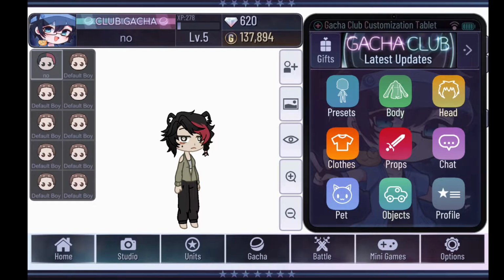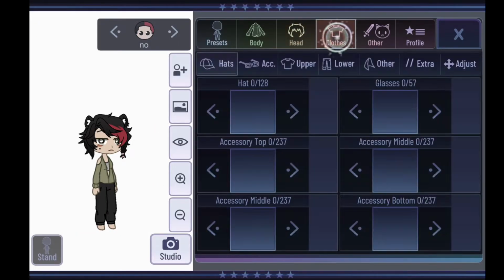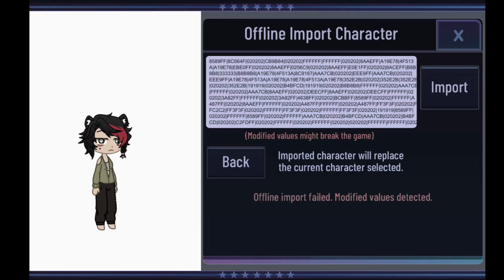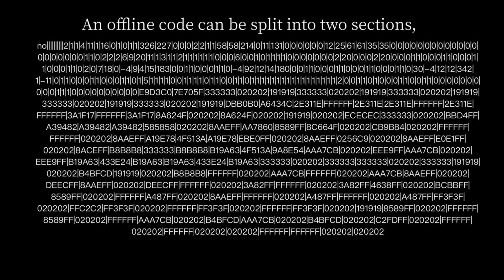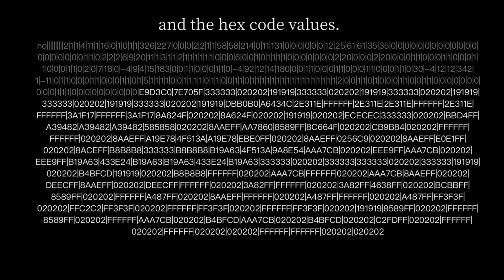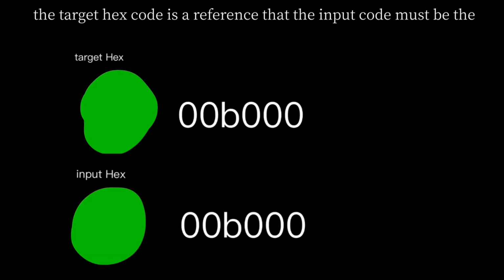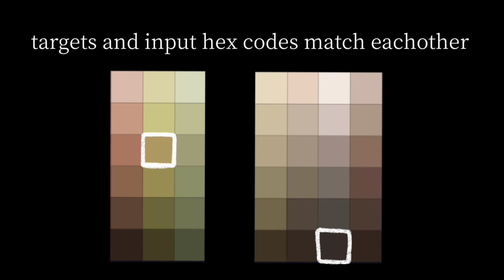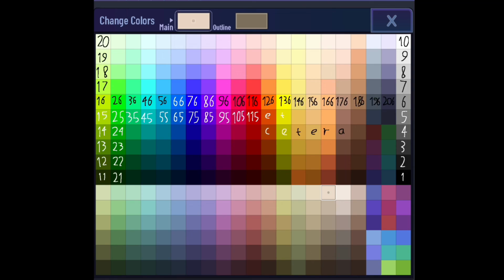You shouldn’t use these colours in Gacha Club. Here’s why.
Something I’ve learnt over the past few days through redesigning a bunch of OCs and watching some YouTube videos.

Timestamps:

0:00 introduction
0:32 testing
2:08 deconstruction
3:34 suggestion for luni